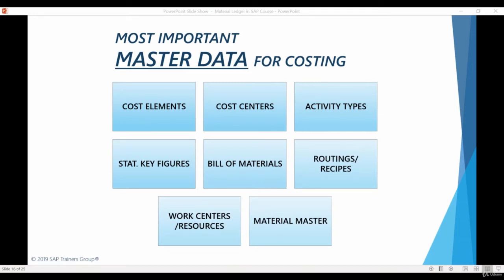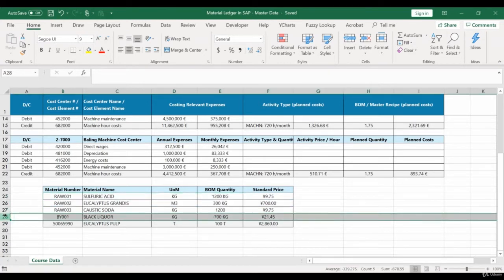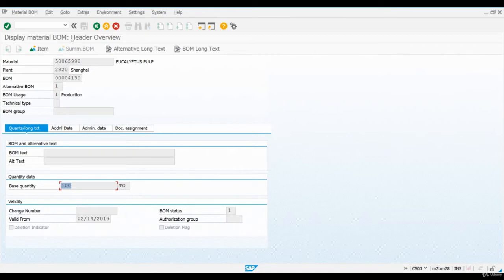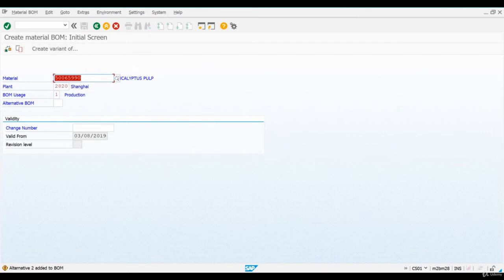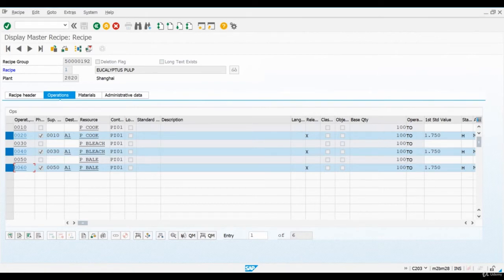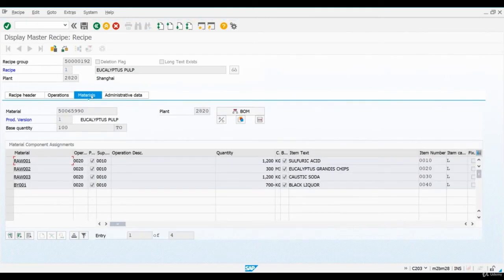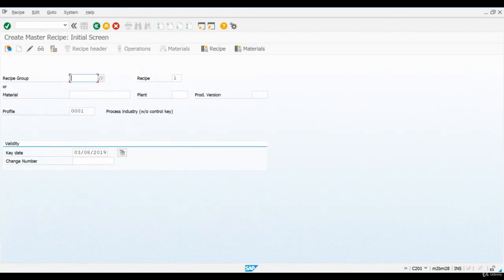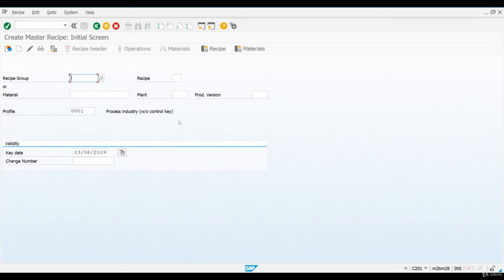Master data review 2